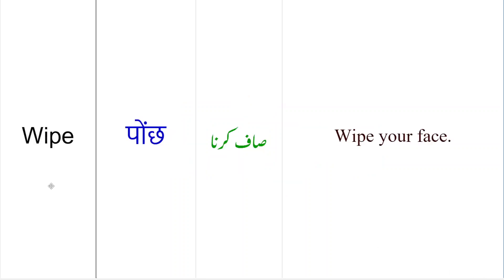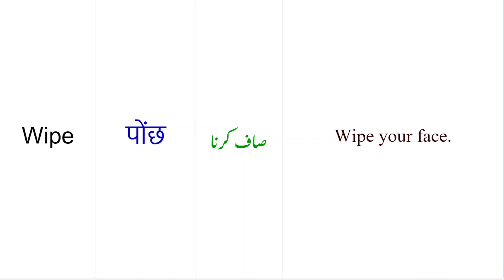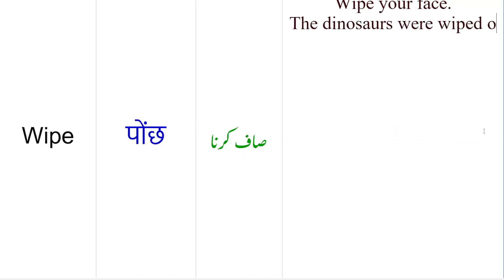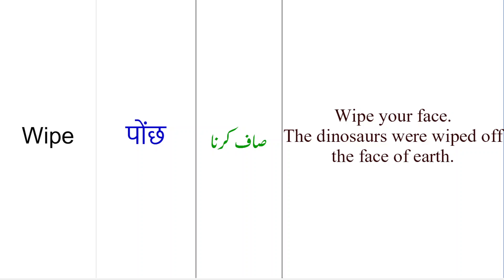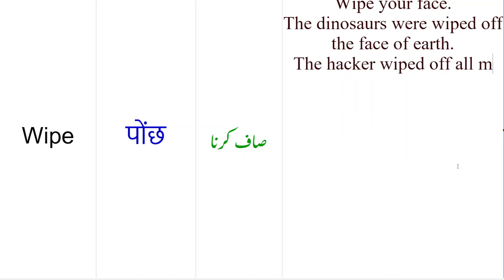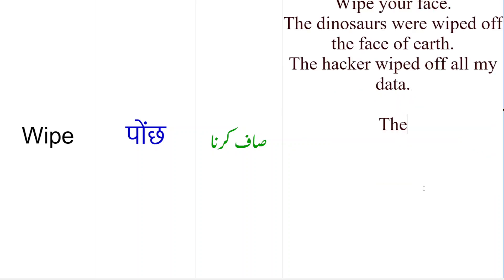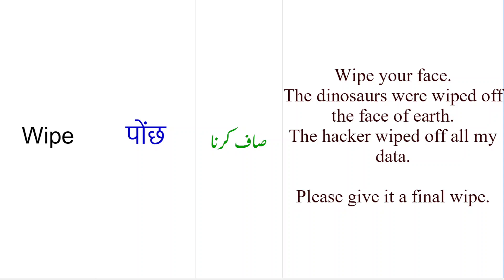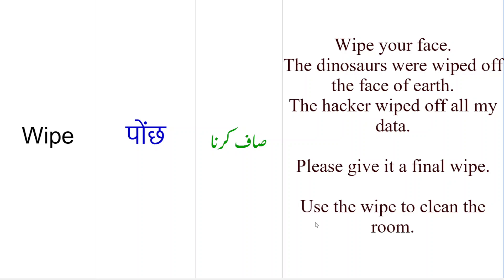Wipe meaning 5 meaning of wipe as noun and verb with example sentences and translation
Learn wipe meaning in Hindi. Ifactner teaches the meaning of English word wipe in Urdu in English vocabulary words meaning in Hindi, Urdu video tutorial.

You can wipe the English, Hindi, Urdu words meaning series with English Hindi dictionary and English Urdu translation at
Some of the example sentences of English word wipe with translation in Hindi and Urdu are as follows:
Wipe your face.
The dinosaurs were wiped off the face of earth.
The hacker wiped off all my data.
Please give it a final wipe.
Use the wipe to clean the room.

Wipe meansपोंछ in Hindi. Meaning of wipe in Urdu is صاف کرنا.

As an exercise, please write a sentences using the word wipe in the comments box below in Youtube.